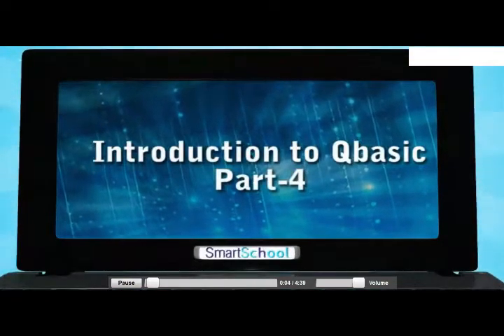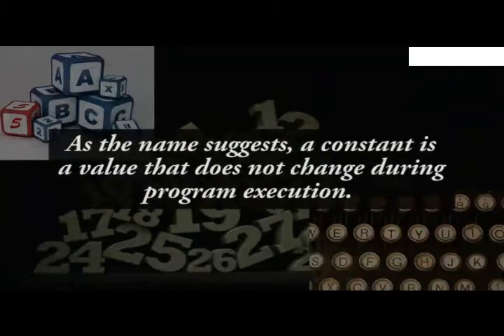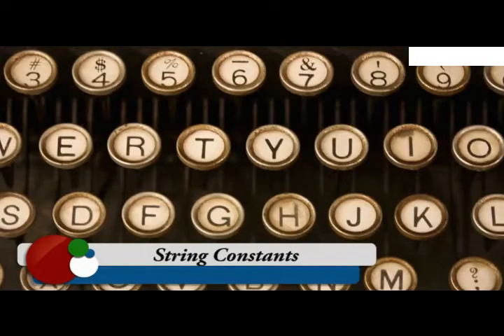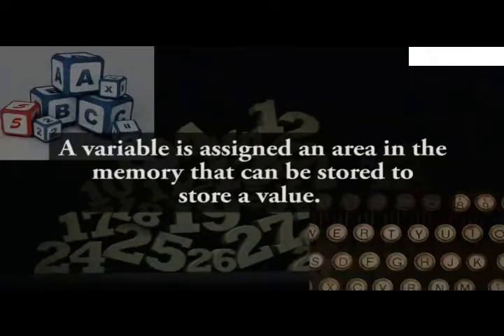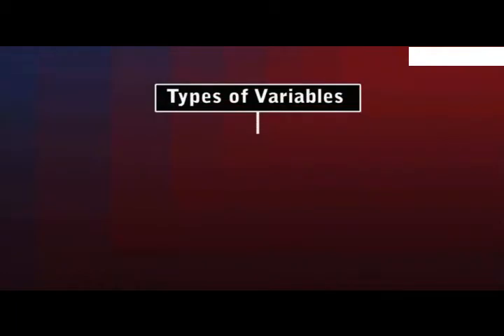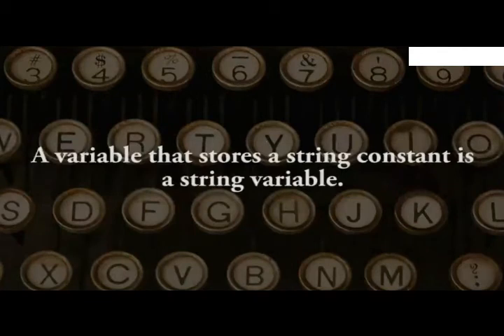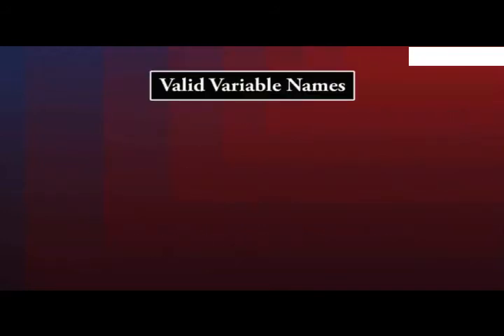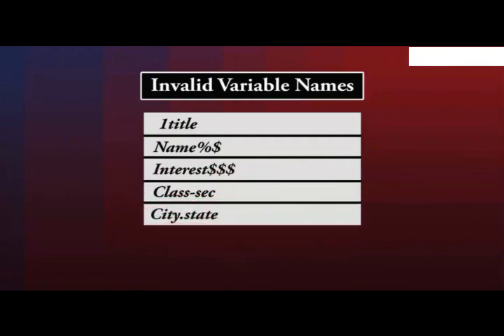Introduction to qbasic part IV